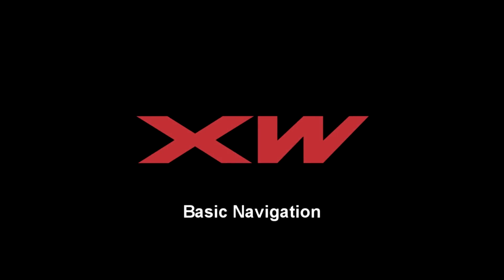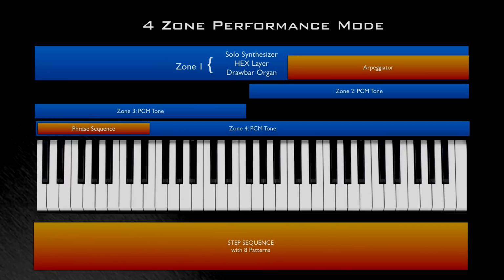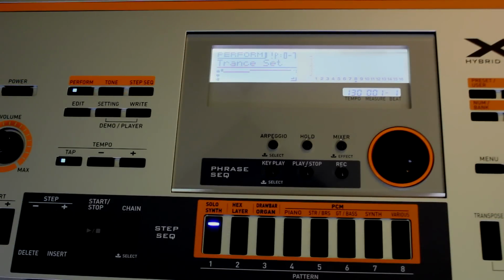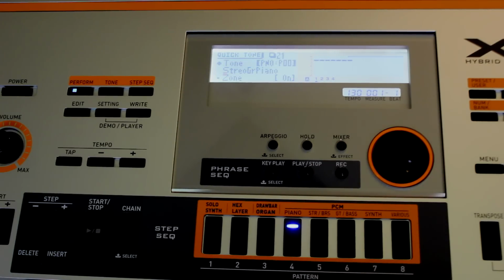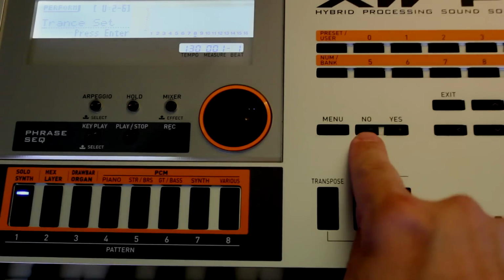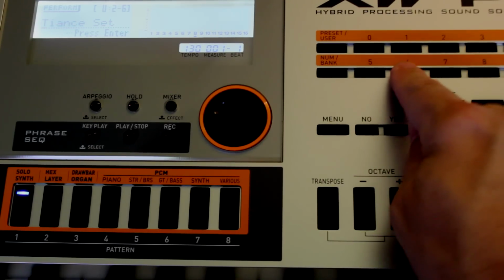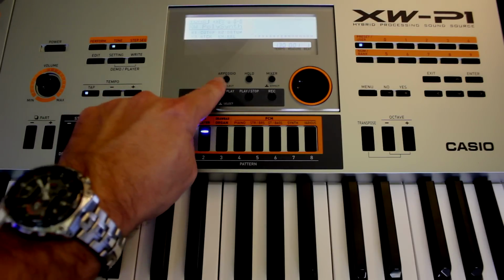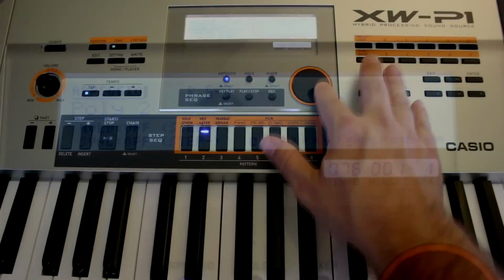Casio XW-P1 Tutorial: Basic Navigation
In this video we take you on a quick tour of the front panel of the Casio XW-P1 Performance Synthesizer.  Selecting Performances and Tones, making quick edits, using the arpeggiator and phrase sequencer. This is the first in a series of videos on the XW-P1.